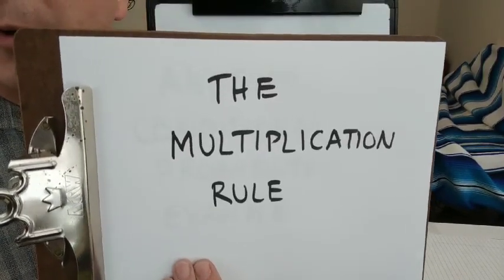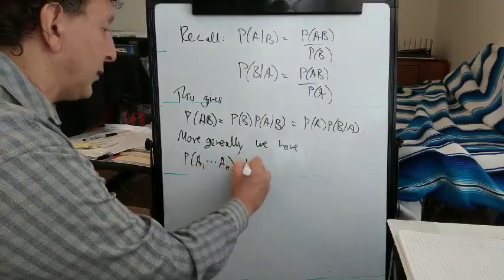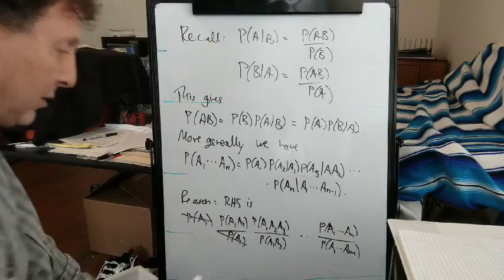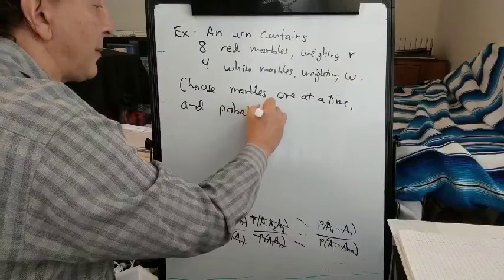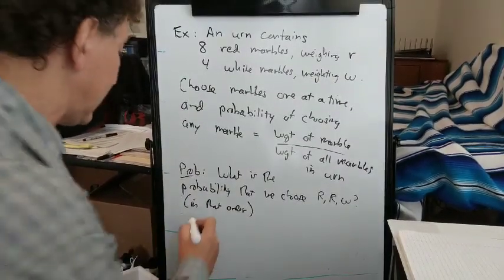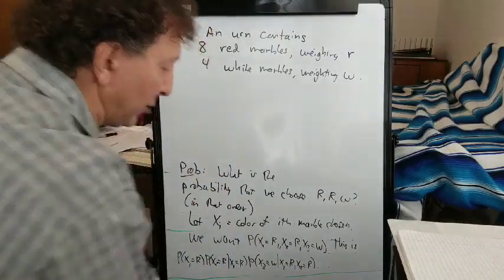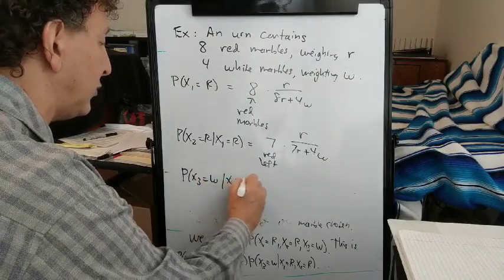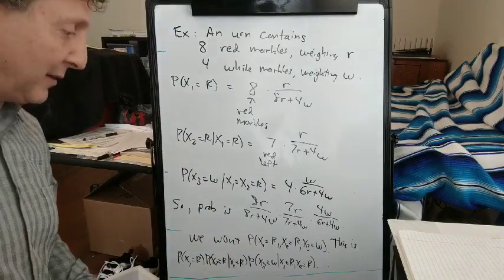MATH 263 Week 3 Lesson 10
The multiplication rule